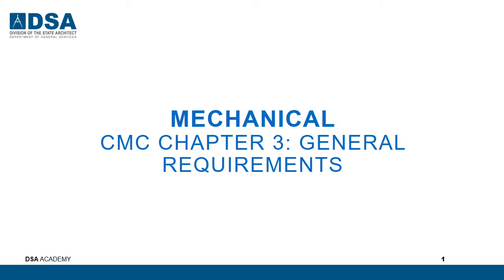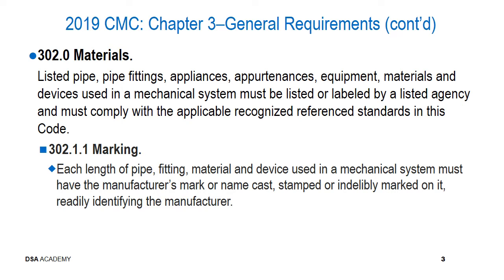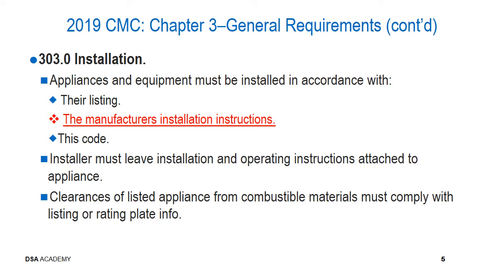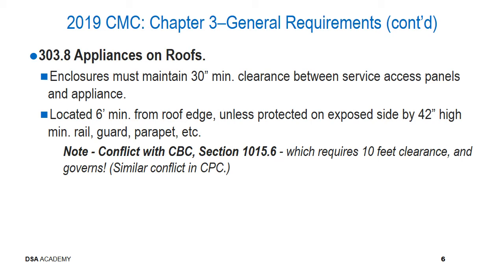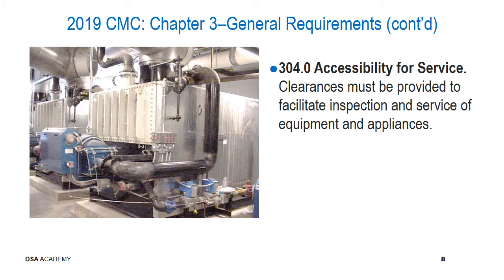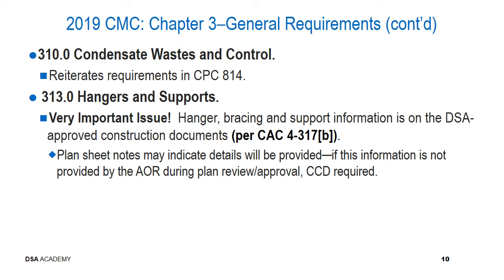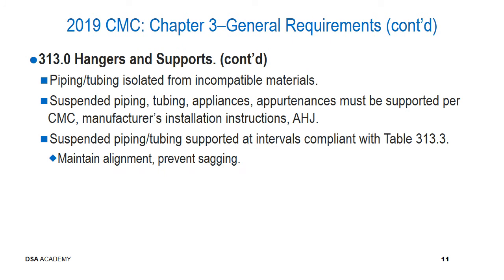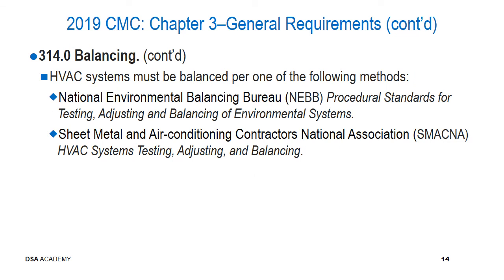Mech PIO LMS Ch 3 jg 20 06 17